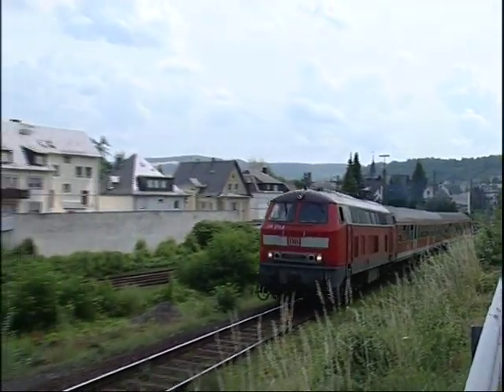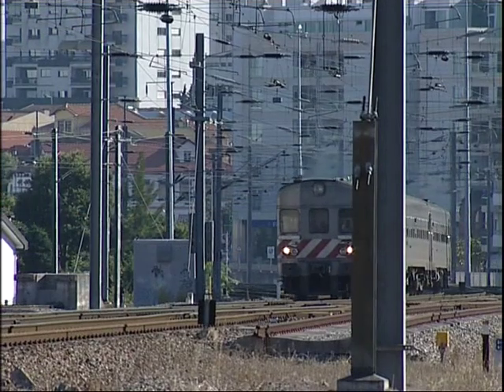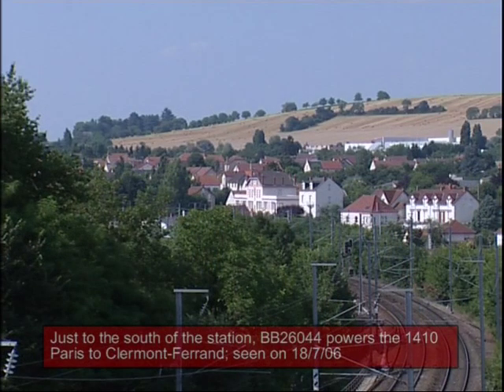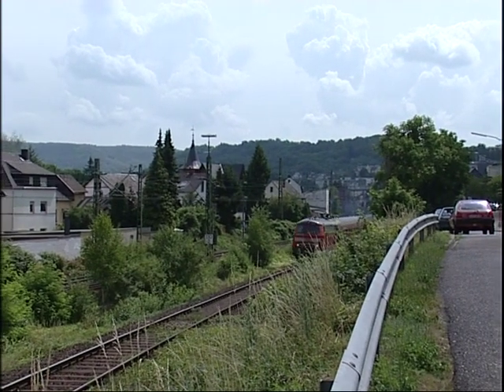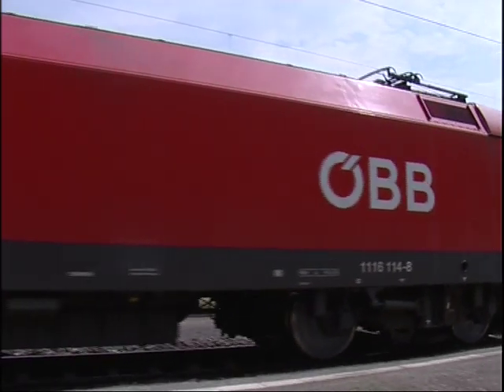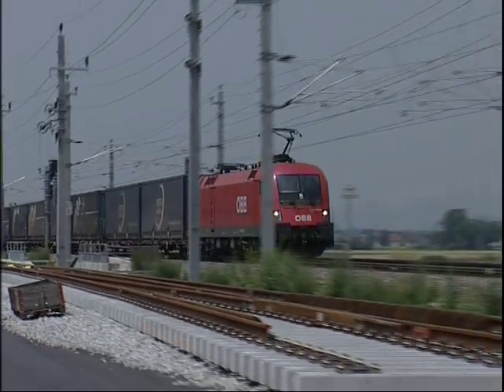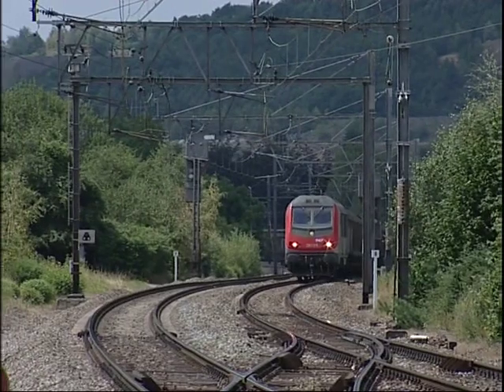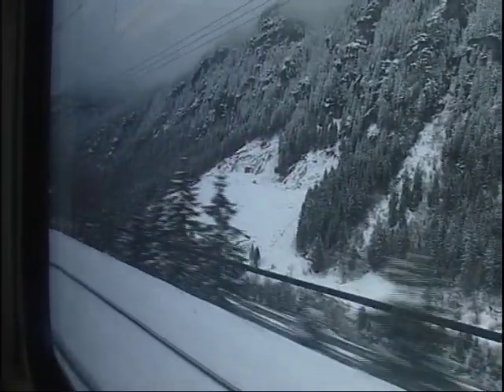European Railway: Issue 26 (Autumn 2007)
Portugal - Ermesinde, just to the north of Porto. This mainline location features, suburban passenger, freight, rural and inter-city workings. Filmed in July 2007, class 1400 & 1960 diesels are seen at work as well as 1970s-built diesel multiple units, Class 5600 electrics & Class 3400 multiple units as well as a modern Pendolino tilting high-speed train.
France -  St.Germain-des-Fossés, just north of Vichy, is situated on a series of lines linking Clermont-Ferrand, Bourges and Lyon. We study both diesel and electric traction at work from 2003 and 2006, including the powerful CC72000 diesels.
Hungary - a look at one of the threatened narrow-gauge lines in July 2006, featuring a classic rural line unchanged for decades. Mk48s provide the power.
Germany - The Emmelshausen branch out of Boppard features class 218 diesels: we paid a visit in July 2006.
Austria - the Westbahn, including a look at the line under construction, is visited close Linz. This is the busiest mainline railway in Austria as we feature: classes 1044, 1144, 1142, 1016, 1116, 101, 151, 182 & 2067;
Germany - a look back to rail operations in 2003 as we call at Tamm, just to the north of Stuttgart.
France - our lineside interlude takes us to Creutzwald and activity on the private HBL.
Belgium - A study of the route along the Meuse Valley between Liege and Namur. A variety of SNCB electric multiple units from Am73 to Am96 appear, as well as class 23 and 26 electrics on freight.
Switzerland - a look back at Re 4/4 electric no: 11141 in action before a ride on the Gotthard during Winter snow!